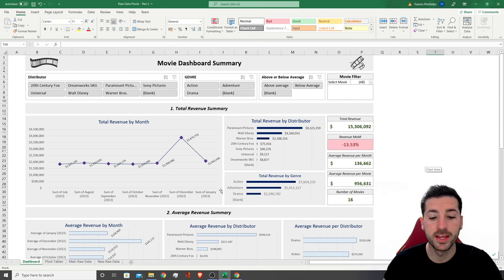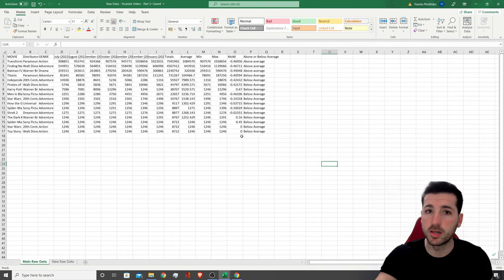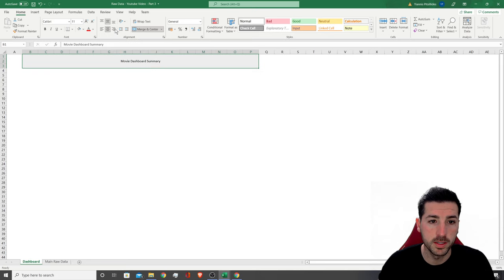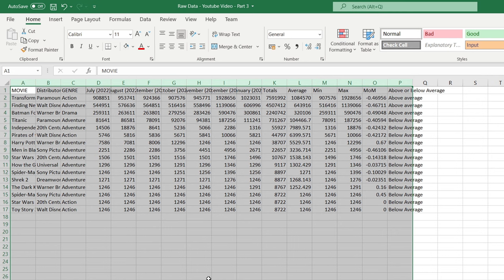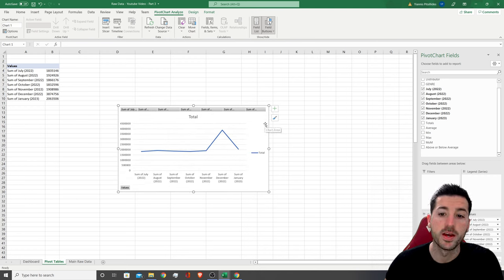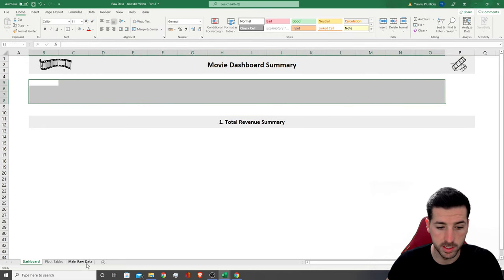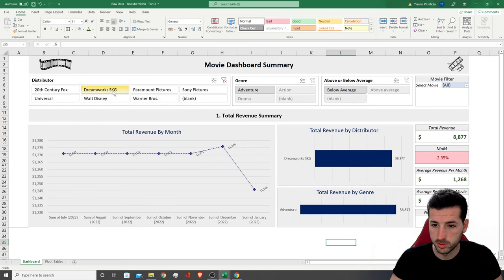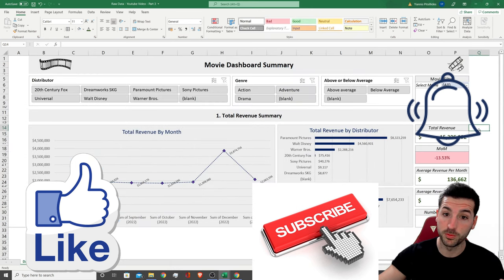Excel Dashboard Design - How to build interactive EXCEL dashboards [2022]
Automated, Interactive, and quick Excel dashboard design from scratch. Learn how to build this. We provide the raw data so you can experiment with us as we go through it in the video. Hope you enjoy this video!

Overview:
- Introduction on what to expect from this video
- How to create an Excel Dashboard
- How to create pivot tables
- How to create visuals in Excel
- How to make an Excel Dashboard look more professional
- How to Automate an excel dashboard
- How to conditionally format in Excel
- How to Create summary tables in Excel
- How to add slicers and filters in Excel